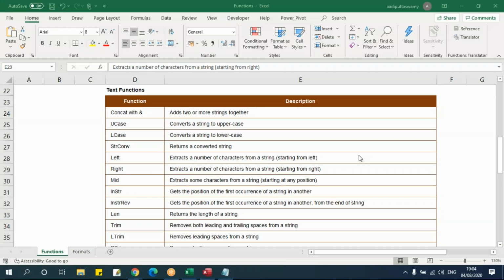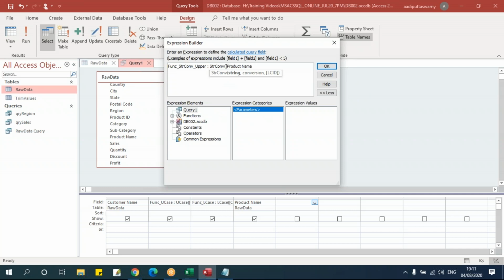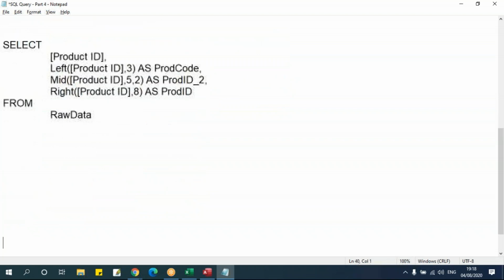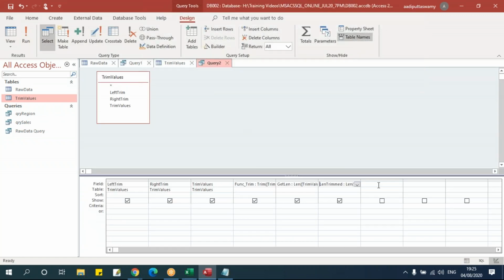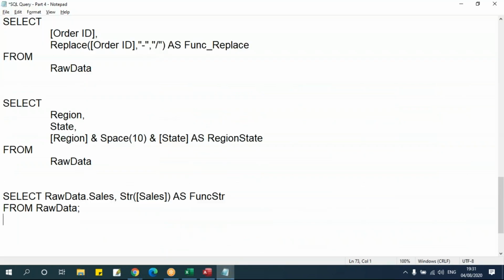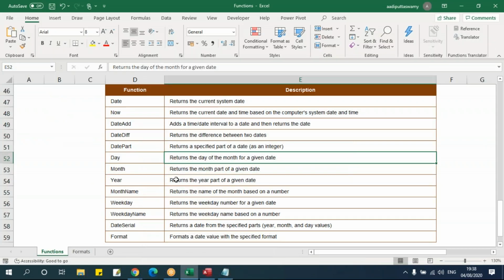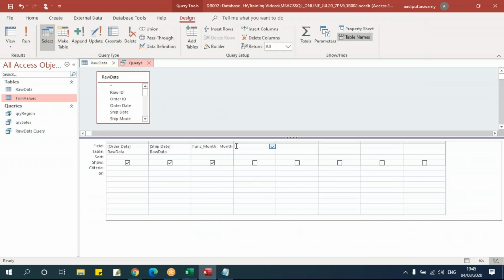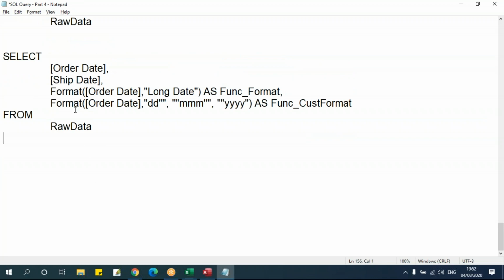SQL USING MS ACCESS | SESSION 06 | SQL QUERY PART 4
Text Functions
  - Concat with &
  - UCase
  - LCase
  - StrConv
  - Left
  - Right
  - Mid
  - InStr
  - InstrRev
  - Len
  - Trim
  - LTrim
  - RTrim
  - Replace
  - Space
  - Str
  - StrComp
  - StrReverse

Date Functions
  - Function
  - Date
  - Now
  - DateAdd
  - DateDiff
  - DatePart
  - Day
  - Month
  - Year
  - MonthName
  - Weekday
  - WeekdayName
  - DateSerial
  - Format

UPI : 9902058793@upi